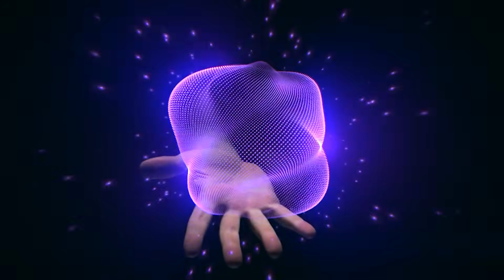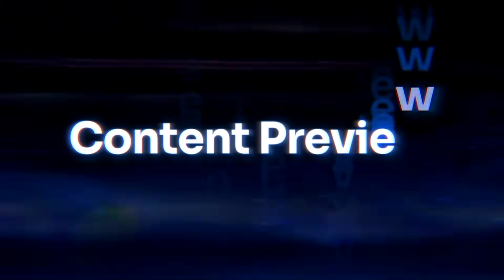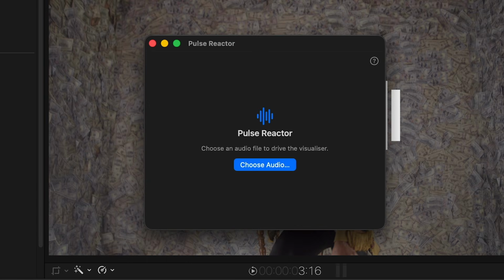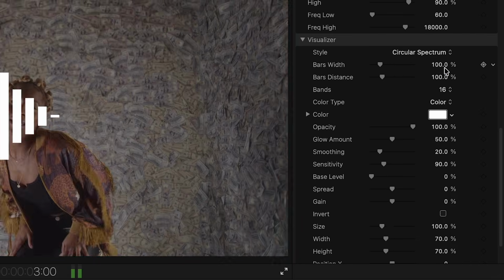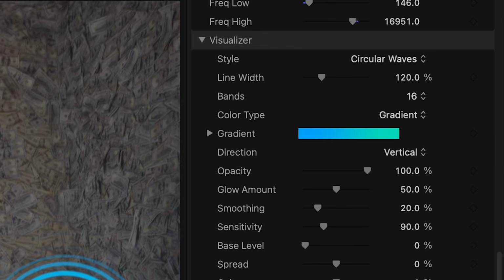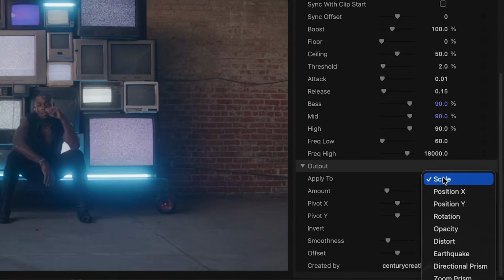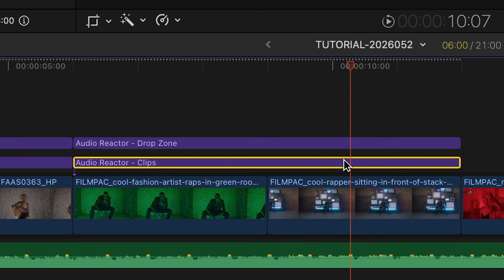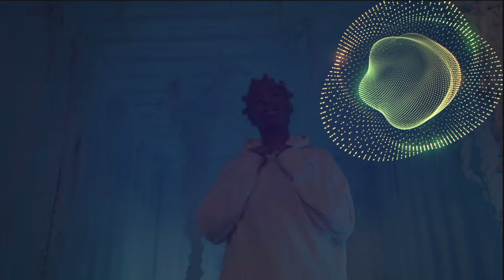First Look at Pulse Reactor for Final Cut Pro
Pulse Reactor from Century Creatives brings audio-reactive animation tools directly into Final Cut Pro.

Create visualizer graphics, make clips and titles react to music, and build dynamic music-video style effects without animating every beat by hand.

Pulse Reactor includes an Audio Visualizer generator, an Audio Reactor filter, an Audio Reactor Drop Zone, and 18 stylized templates that are ready to use. Load your audio through the helper app, sync it to your timeline, then use Master and Linked modes to drive multiple layers from the same track.

In this First Look, we use a music-video case study to show how Pulse Reactor can add beat-synced graphics, reacting titles, and audio-driven movement to a Final Cut Pro timeline.

Create with a wide range of great video effects, at FxFactory.com.

CHAPTERS:

0:00 Intro
0:14 Final Cut Pro Tutorial
3:48 Workflow Tips
4:13 Final Examples
4:34 How to Download and Try for Free